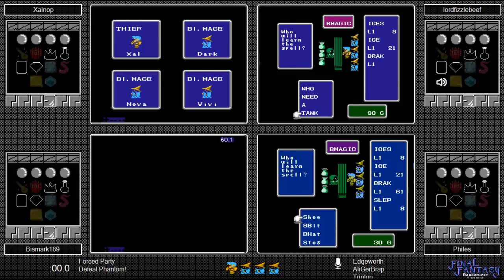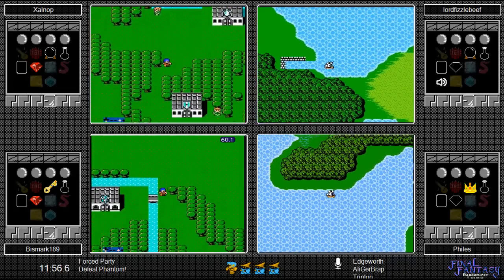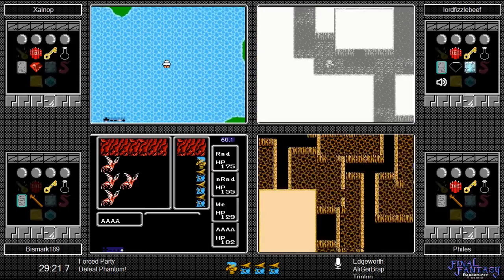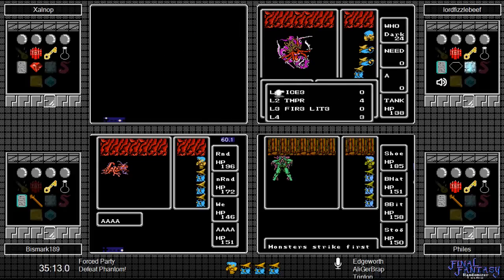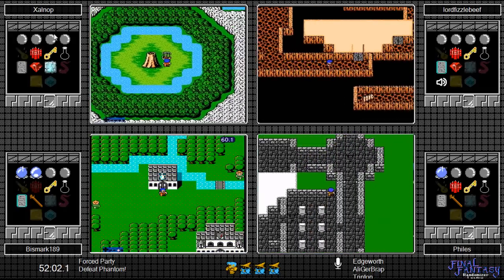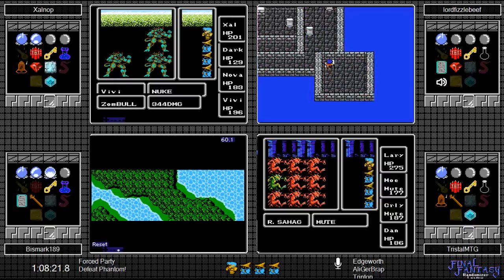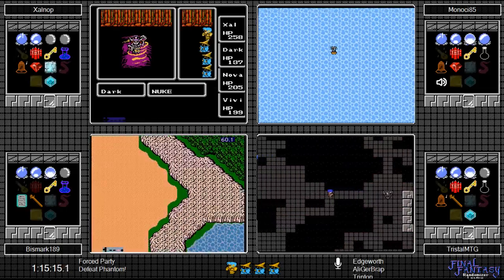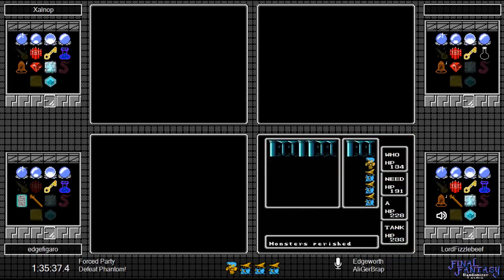FFR League Stage 4, Race #3 - "Alignment: Chaotic." FFR League Season 1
Final Fantasy Randomizer League Season 1